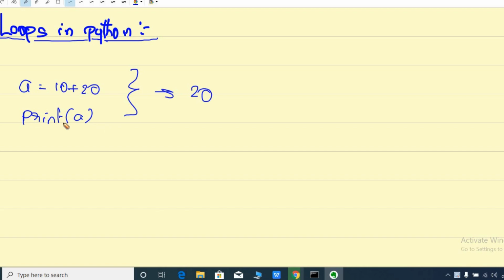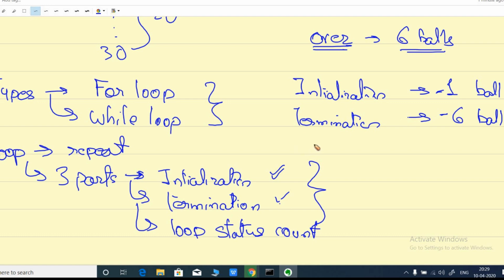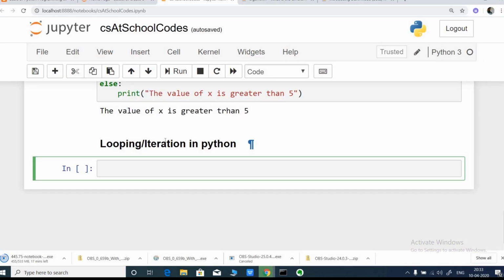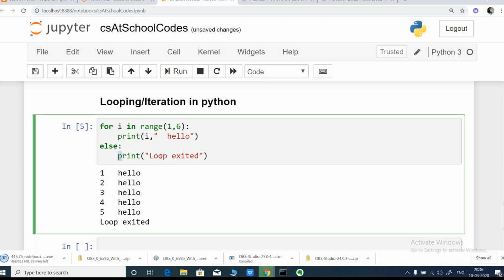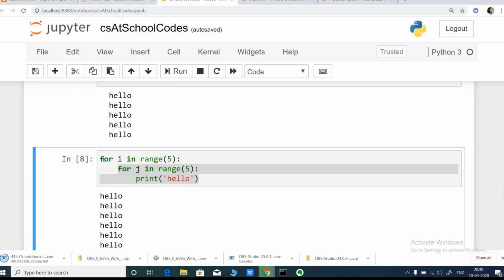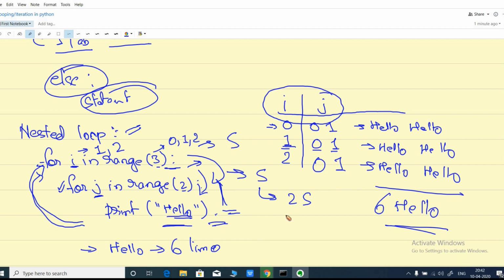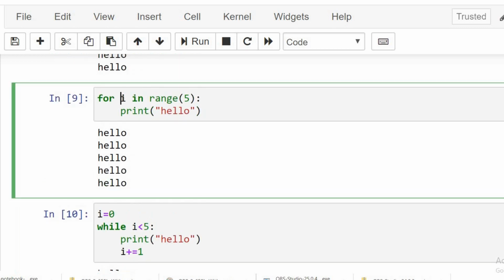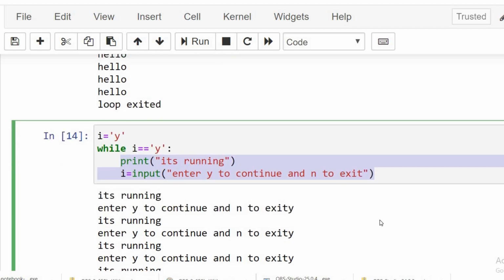13 - Python Basic - Loops(For loop and While Loop) CBSE Class 11/12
This explains
1. The idea of loop and its components in general
2. For loop
3. While loop
4. When to use for loop and when to use while loop

this video is a bit longer as compared to other as it explains many topics which is needed to explained together .